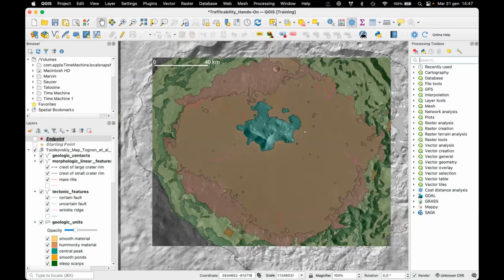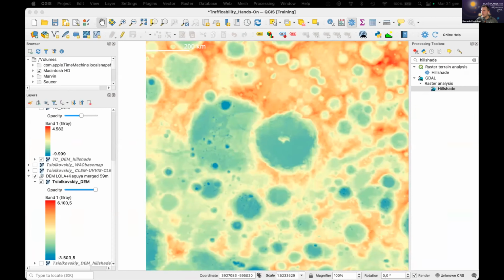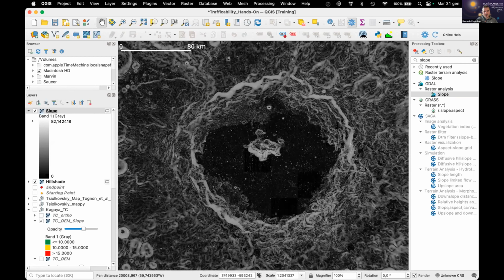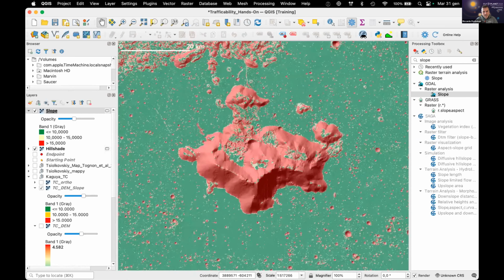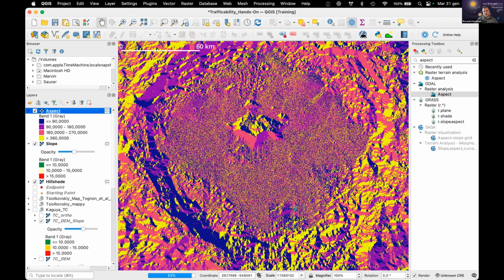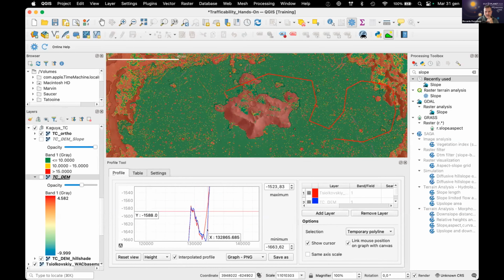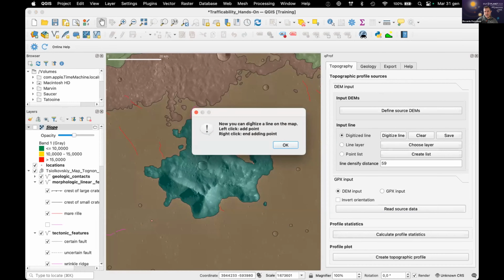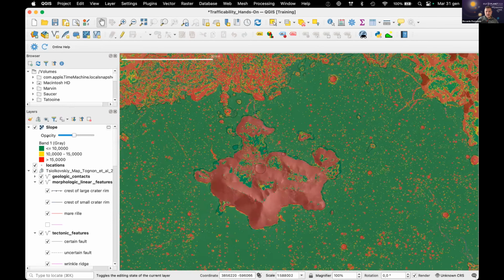Traficability & landing site demo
Riccardo Pozzobon (University of Padova), Angelo Pio Rossi (Constructor University)